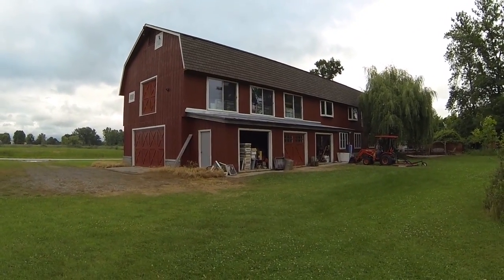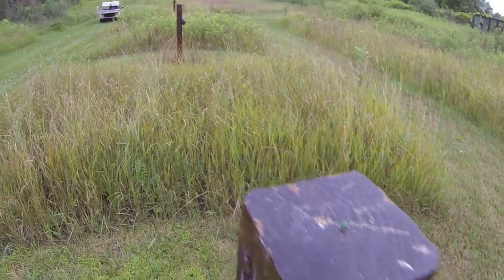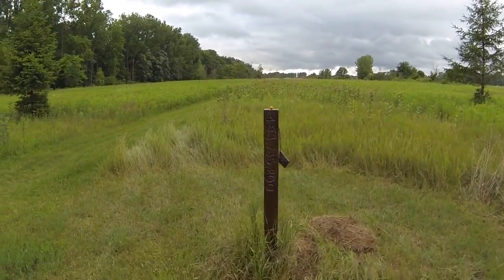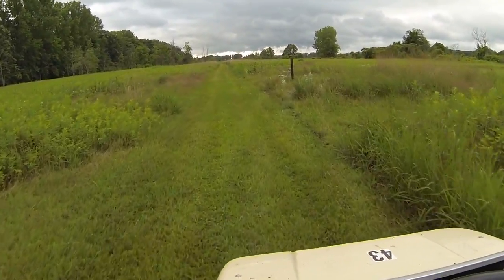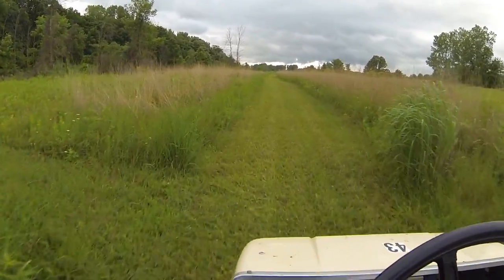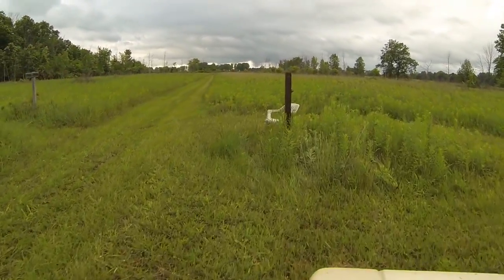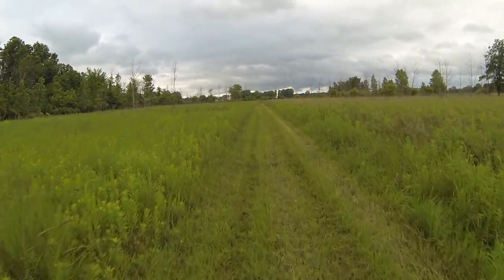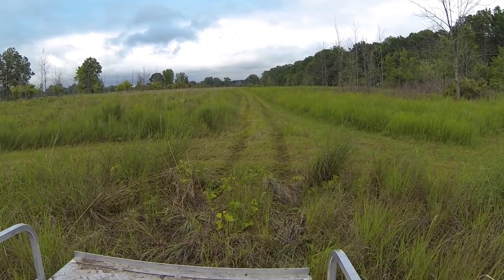How far is it from the Earth to Pluto?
Watch our video of our Stewart Farm solar system scale model to get a sense of just how far the New Horizons probe traveled during it's journey to Pluto from January 2006 to July 14, 2015..